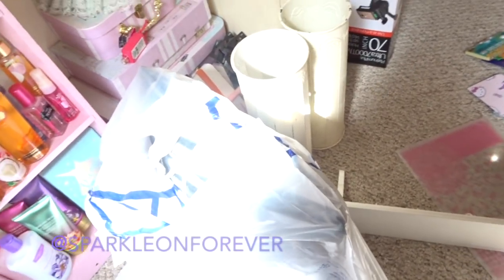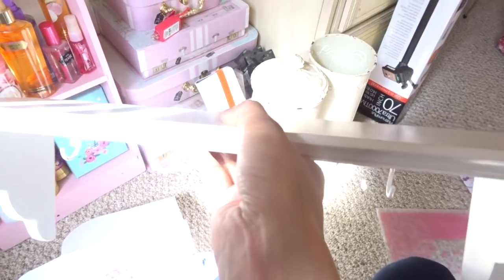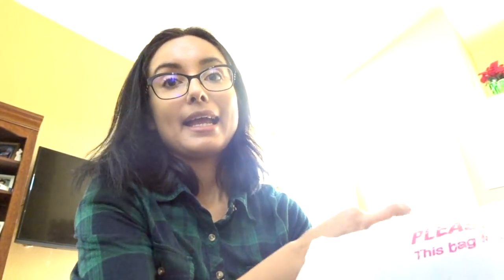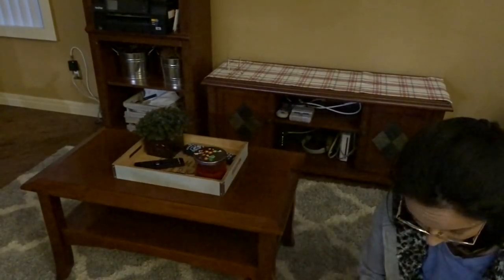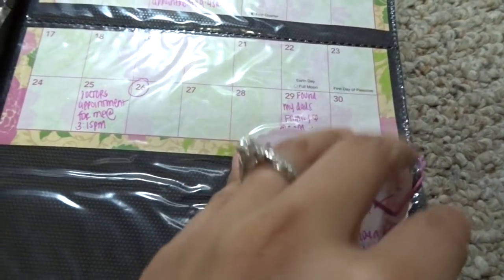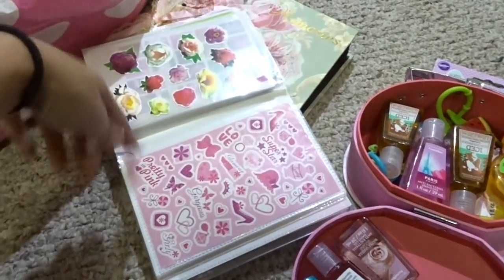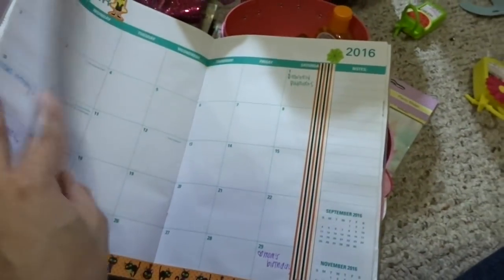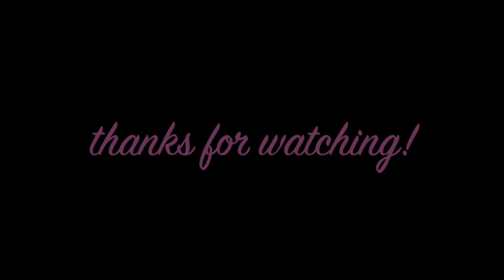SPARKLE ON FOREVER VLOG | GOODWILL FARMHOUSE FINDS | MY OLD PLANNERS | MORE CLEANING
YAY FOR GOODWILL FARMHOUSE FINDS, MORE CLEANING, & SHOWING YOU SOME OF MY OLD PLANNERS/PLANNER GOODIES I HOPE YOU ENJOY!